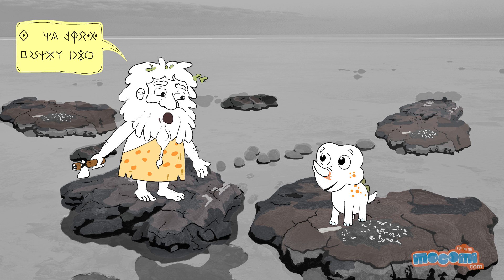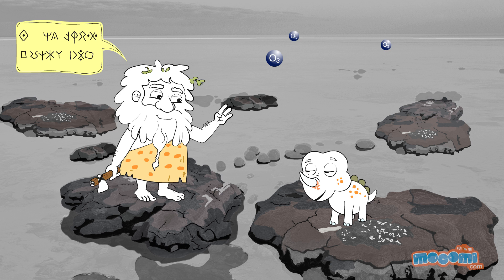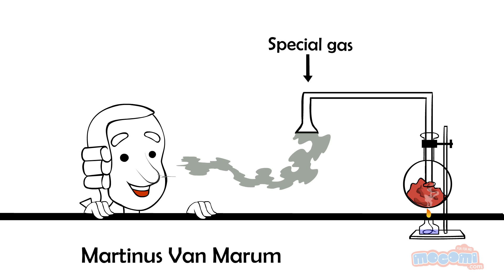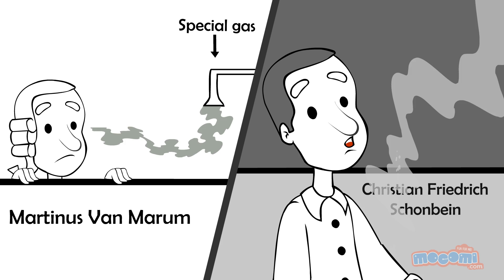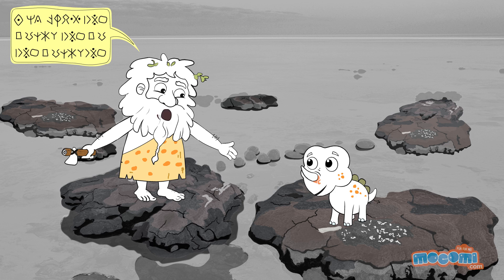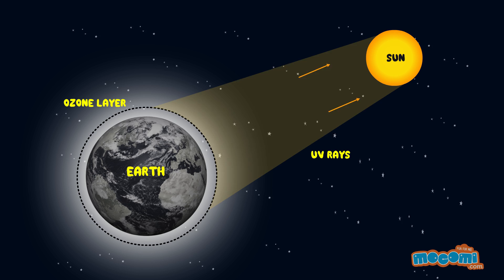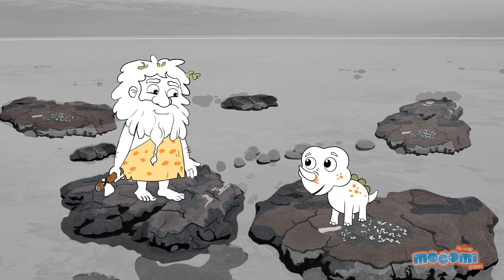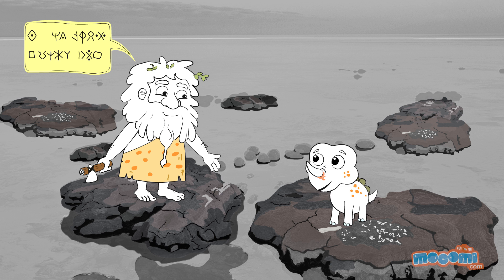Discovery of Ozone - Casa & Asa Discoveries and Inventions for Kids | Educational Videos by Mocomi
What is Ozone?

Ozone is a highly reactive gas made of three atoms of Oxygen. It is produced naturally when the sun's rays split oxygen molecules. The free atoms combine with nearby oxygen molecules to form a three oxygen molecule, known as Ozone. This occurs in the Stratosphere and Troposphere layers of the atmosphere.

Ozone was first created in a lab by the Dutch chemist Martinus van Marum, in 1785.

The Ozone in the Stratosphere protects us from the harmful ultra – violet rays of the sun. The Ozone in the Troposphere layer of the atmosphere contributes to air pollution, damaging life forms including causing several breathing problems to human and animals.

To learn more about Discovery of Genes? visit the best e-learning